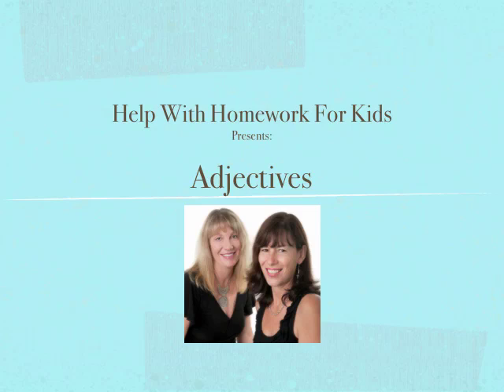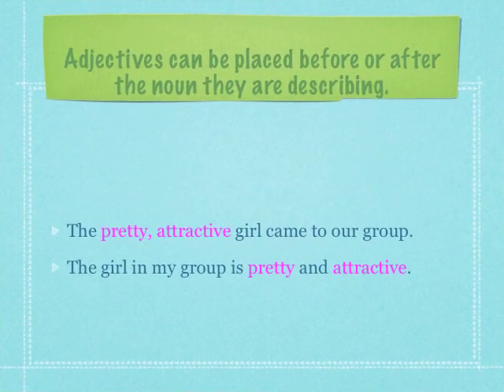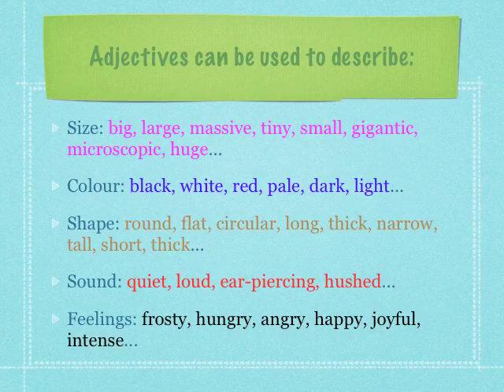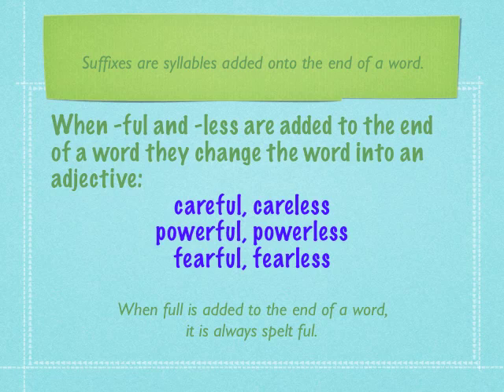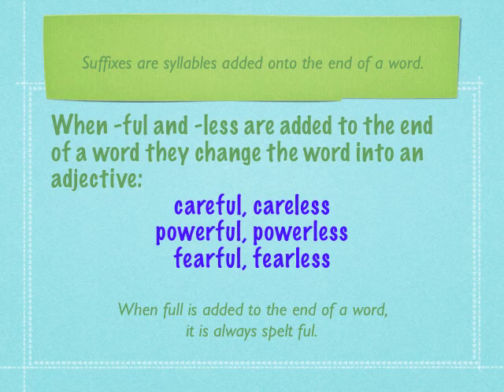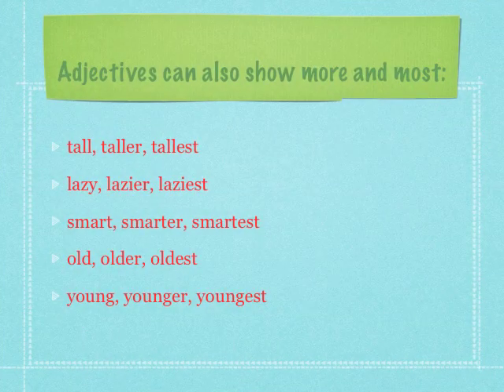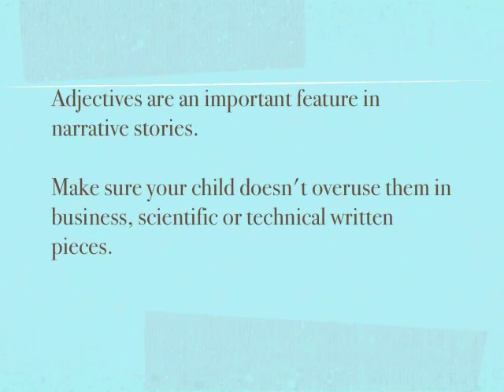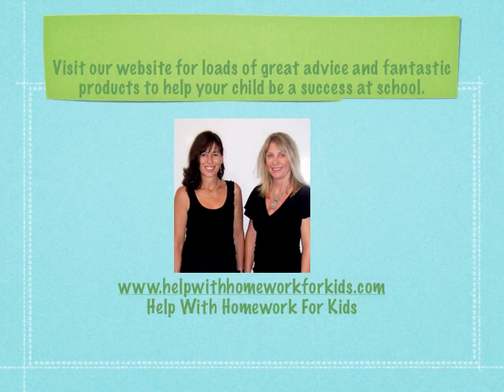What Is An Adjective?